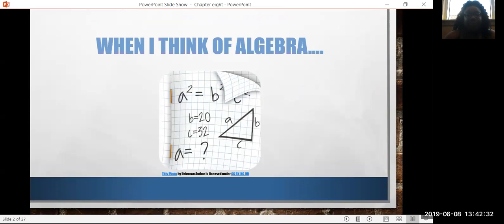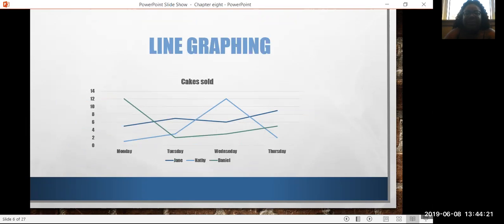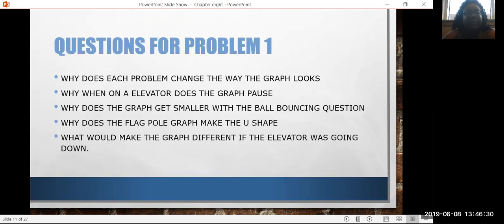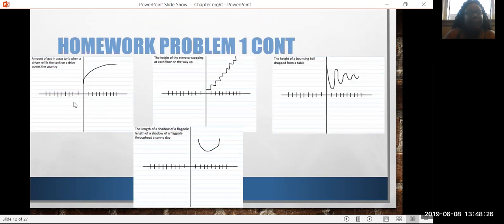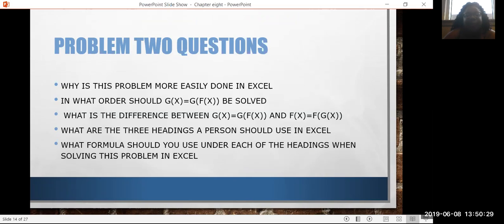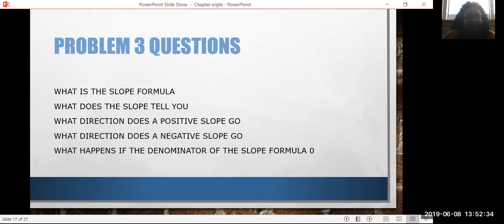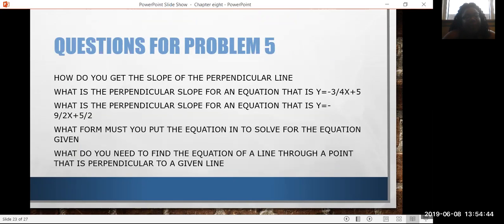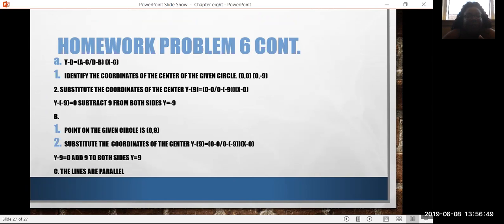Hendrix DeMia MFT II Lesson 1 Chapter 8 8144 Sum2019